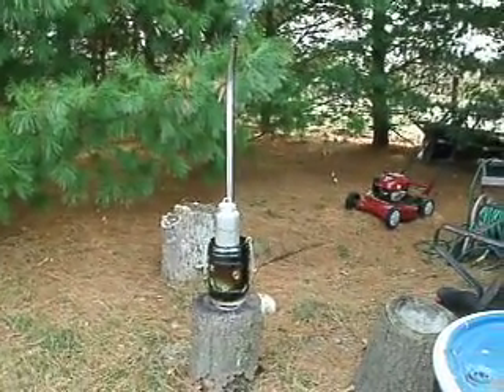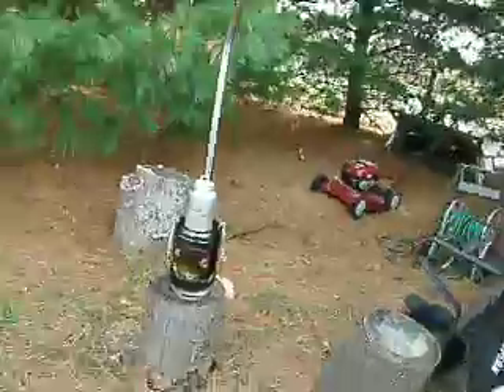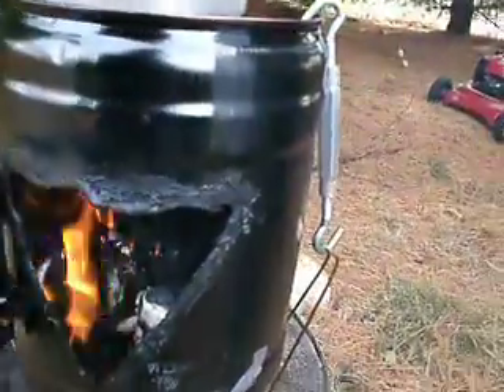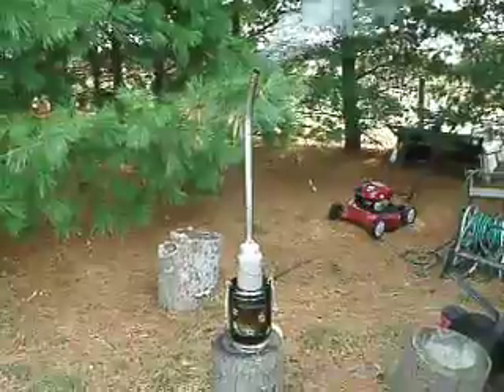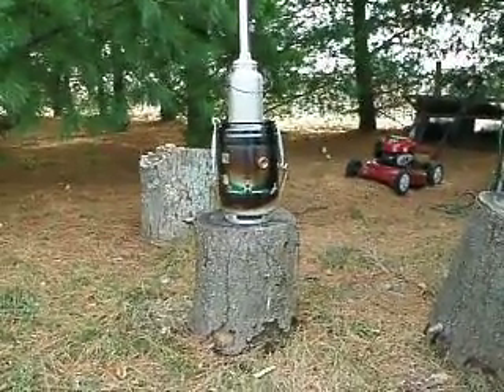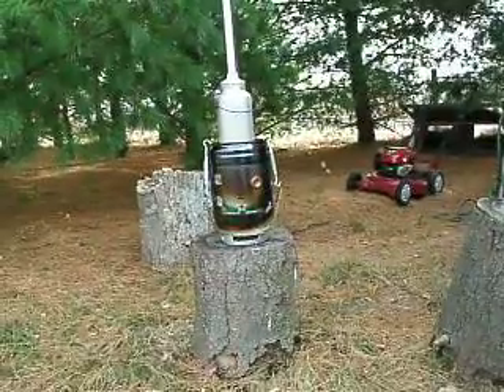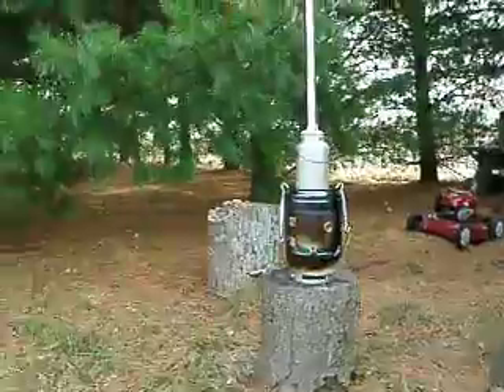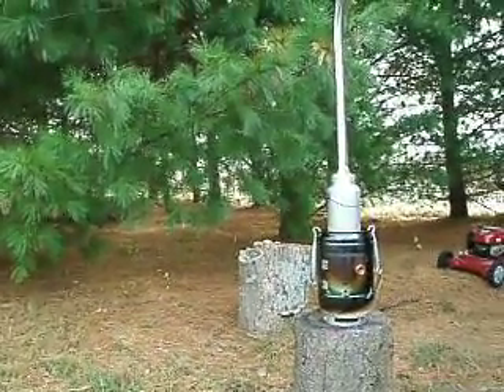DIY Tent Stove-TLUD Part B